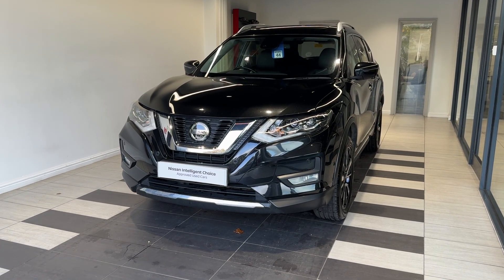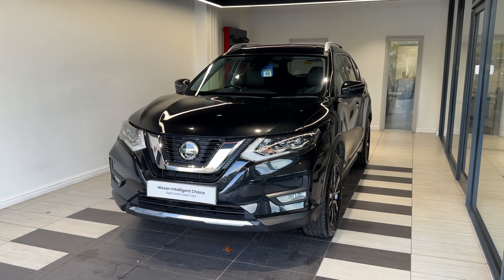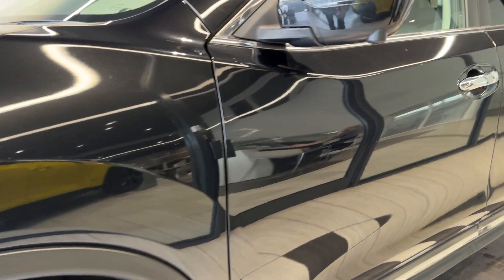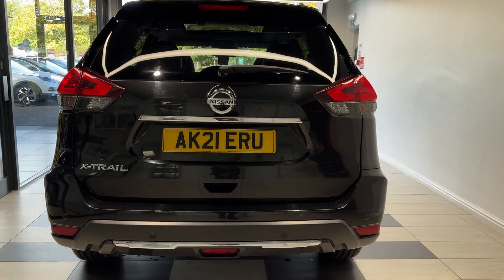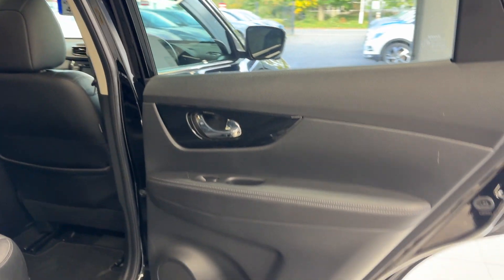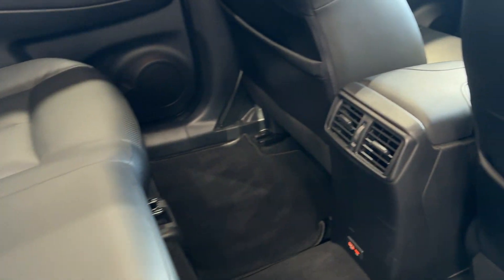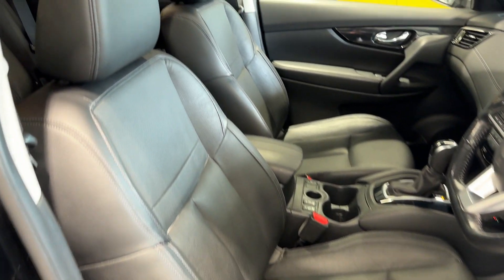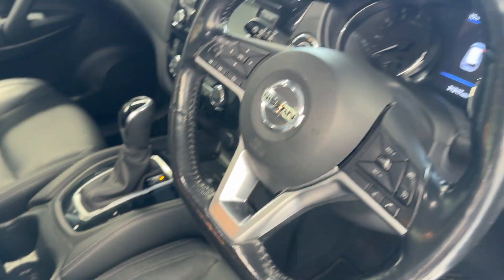Nissan X-Trail 1.3 DIG-T (158ps) Tekna (5 Seat)